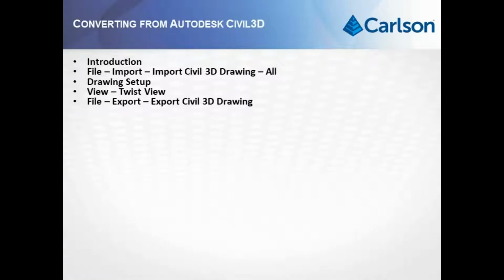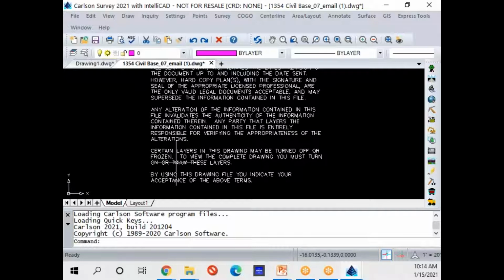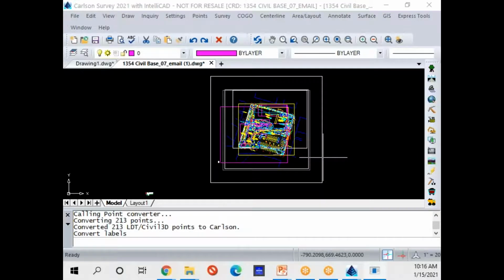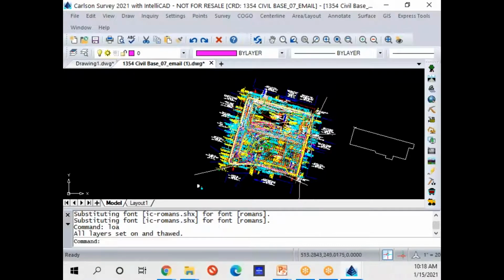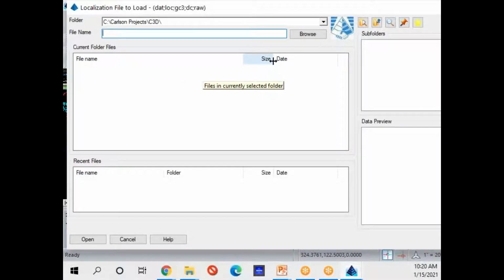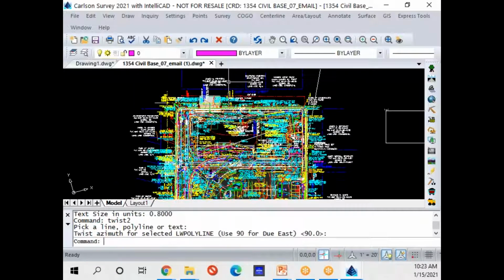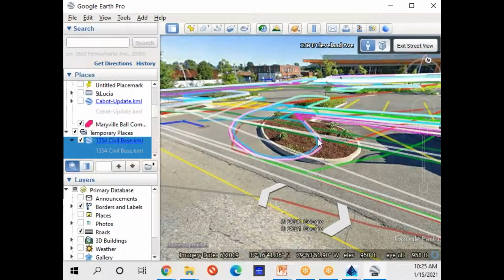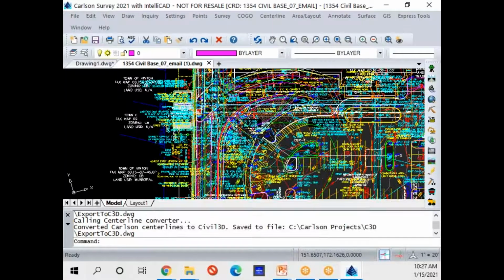Carlson-Converting from Civil3D